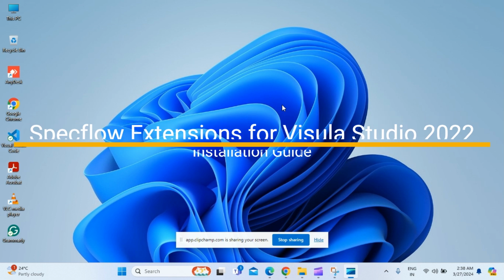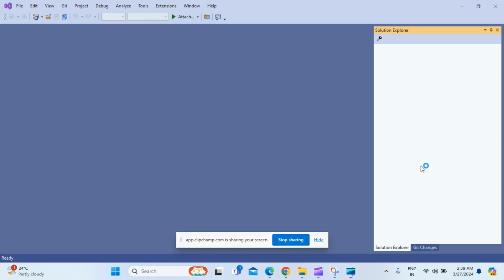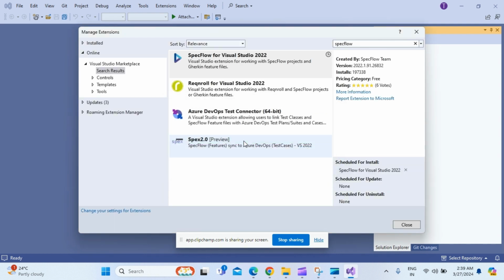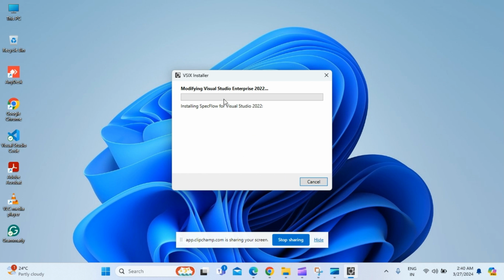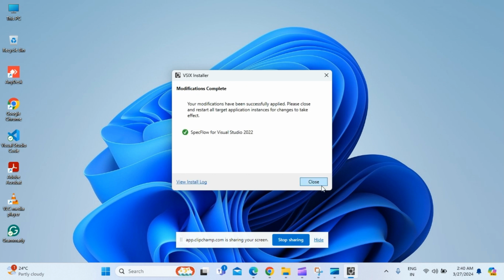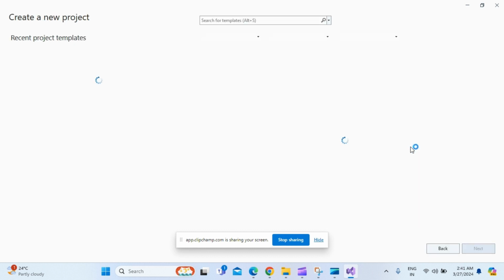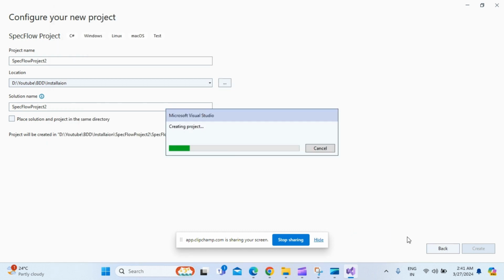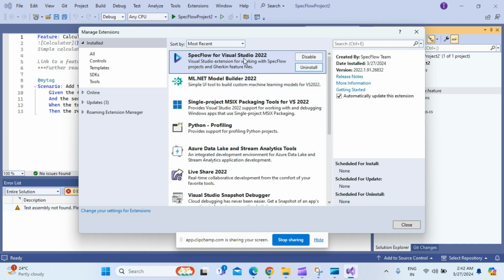How you can install the SpecFlow extension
Welcome to our SpecFlow installation tutorial! In this video, we'll walk you through the process of installing SpecFlow, a powerful Behavior-Driven Development (BDD) framework for .NET projects.

SpecFlow allows you to write executable specifications for your software applications using Gherkin syntax, making it easier to collaborate between business stakeholders, developers, and testers.

In this step-by-step tutorial, you'll learn how to:

Install SpecFlow using NuGet, the package manager for .NET.
Configure SpecFlow for your Visual Studio project.
Set up feature files and bindings to start writing your first SpecFlow tests.
Explore best practices and tips for effectively using SpecFlow in your projects.
Whether you're new to SpecFlow or looking to refresh your installation process, this tutorial is perfect for developers, testers, and anyone interested in improving software quality through behavior-driven development.

Let's dive in and get started with SpecFlow installation!

Git Hub Link for code repo